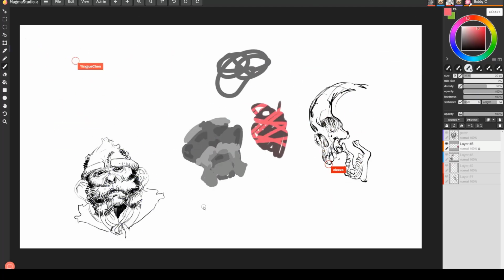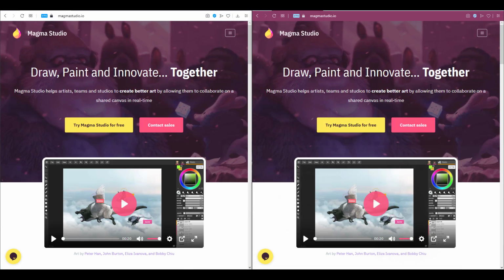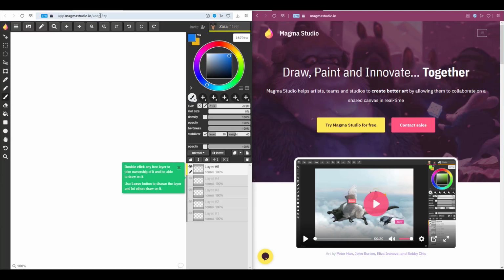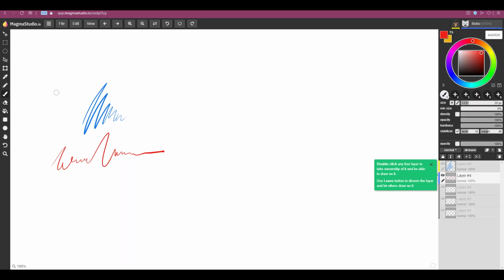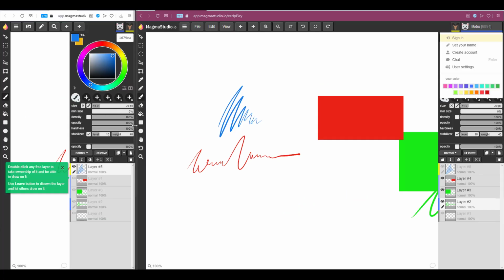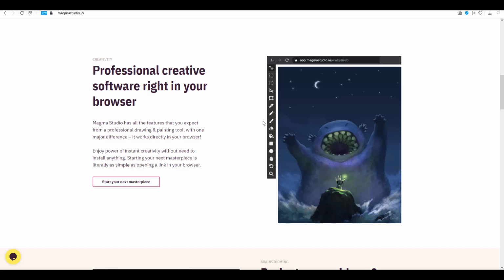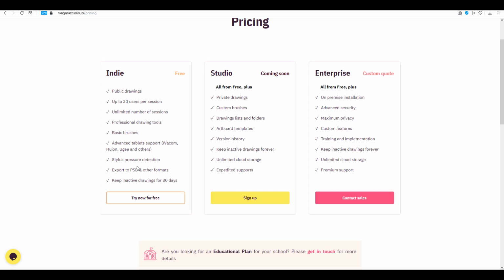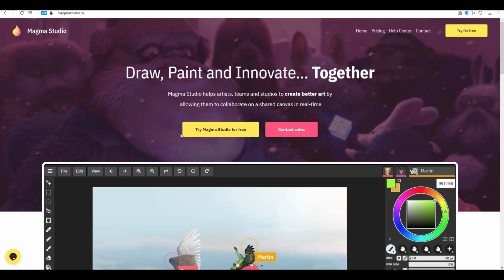Magma Studio - Free & Realtime Collaboration!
Magma Studio is a game-changer for artists who don’t have access to professional painting and drawing programs. This is a one-of-a-kind program for any artist who is looking for a way to create digital works of art easily and accessibly while being able to collaborate with others on any piece of art.